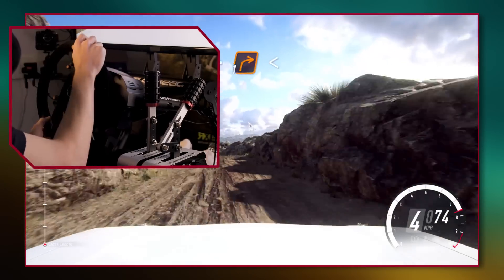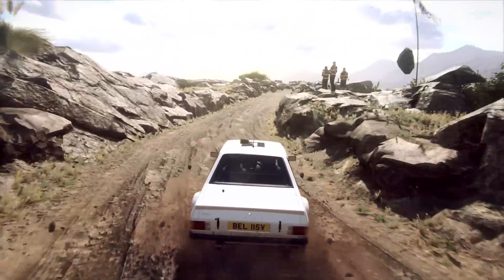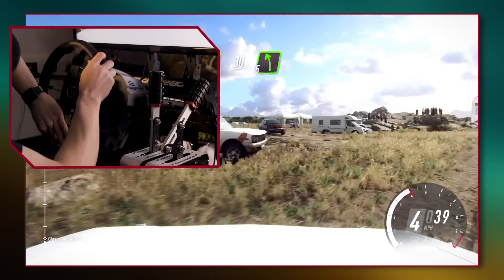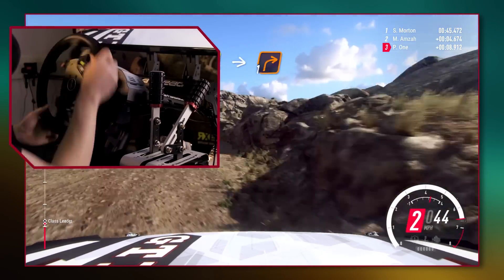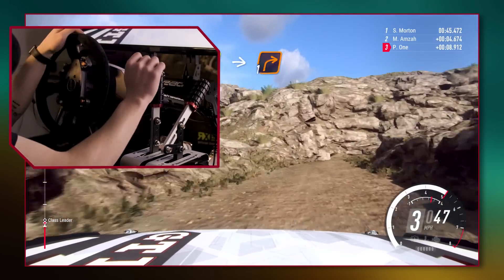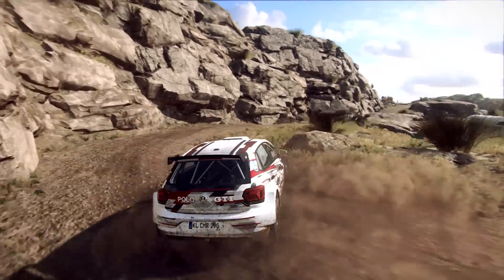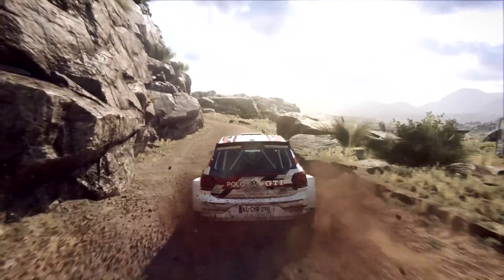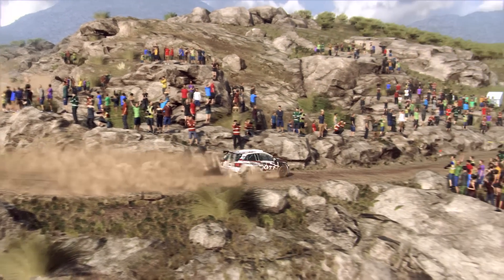Lesson 03: Drive Types - DiRT Rally School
In today's DiRT Rally School lesson, Jon Armstrong explains the differences between Front, Rear and All-Wheel Drive cars, and how you can get the most out of each.

🏆 RISE TO THE CHALLENGE 🏆

Console:
🎮 PlayStation 4
🎮 Xbox One

PC:
🎮 Steam
🎮 Oculus
🎮 Microsoft Store
🎮 Xbox Game Pass for PC (beta)